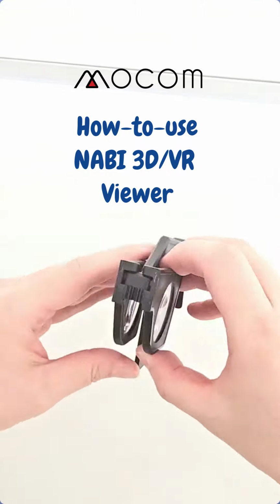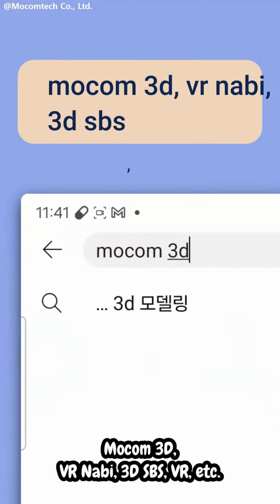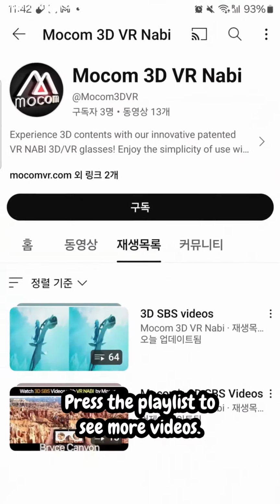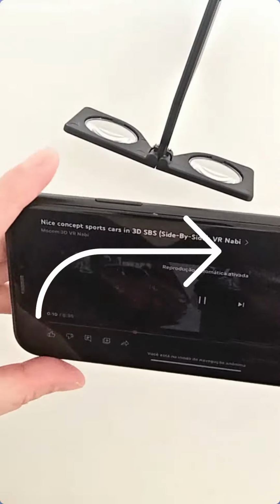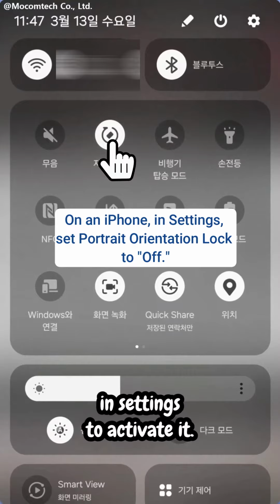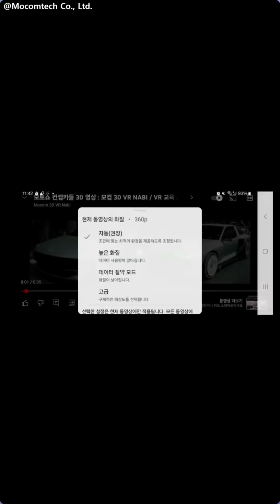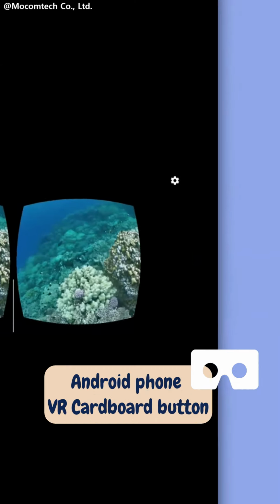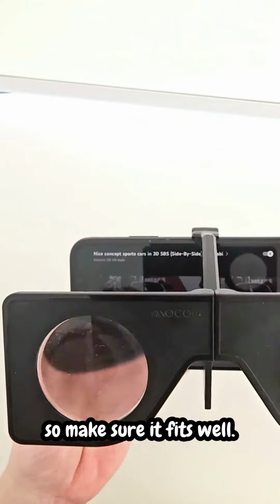[ENG] 3D VR Glasses "NABI" - How to Use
MOCOM's patented NABI 3D VR viewer
User guide

1. Run the YouTube app on your smartphone.
2. Search for MOCOM 3D, VR NABI, 3D SBS, VR in the search bar.
4. Play a 3D SBS video with the same image on the left and right.
6. Rotate horizontally to expand the smartphone display.
7. If the screen does not rotate, swipe down from the top of the smartphone.
8. Activate auto-rotate in settings.
9. Adjust image quality: Settings ▶️ Advanced ▶️ Select the highest quality.
10. For Android phones, use the VR glasses button for viewing.
11. Attach the VR NABI device to the center of the video.
12. Focus adjustment.
13. Enjoy with both hands or while wearing glasses.
14. Experience a vivid 3D world.